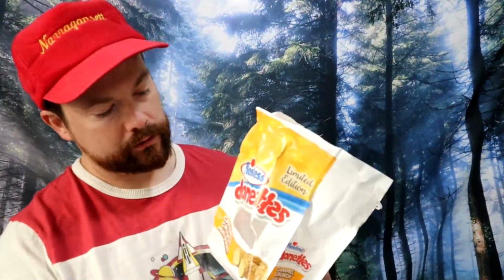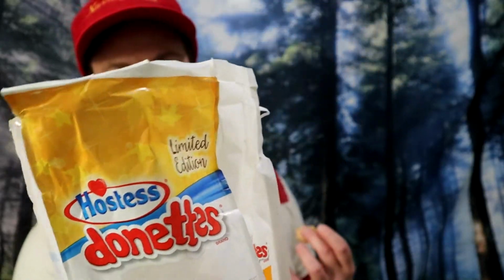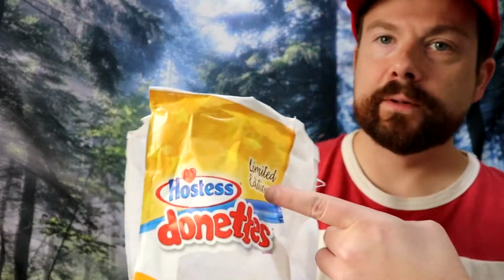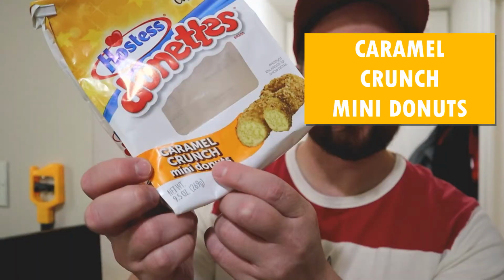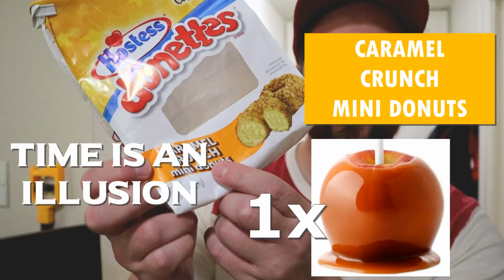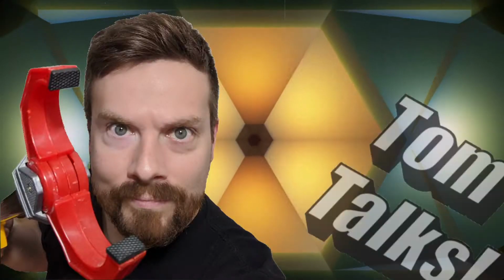Caramel Crunch Mini Hostess Donettes are DELIGHTFUL!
I taste test some Limited Edition Caramel Crunch Donuts from Hostess. I really enjoy them and maybe you will too! Check out this video I made about it! Isn't that grand?
It helps me and Youtube know that you want to see more videos like this and in turn will help me grow!

Shoot some feedback below I am welcome to future video recommendations!

Tom Talks! And Tom’s Thrifty Life YouTube Channels are under the same umbrella.

It's a quick and simple way to donate a small coffee sized amount to show your appreciation.